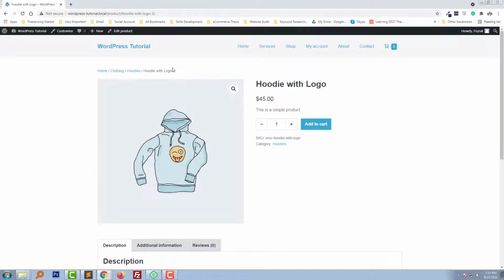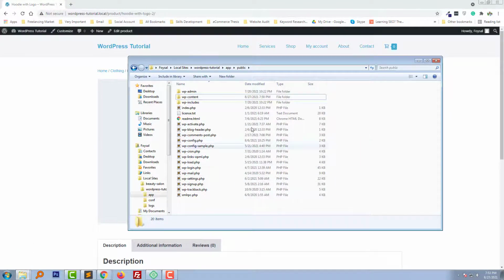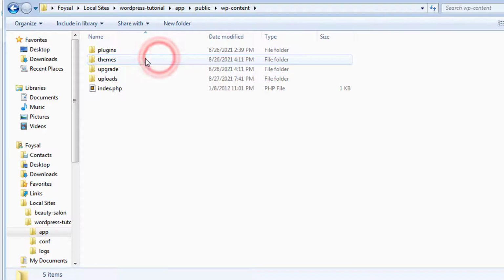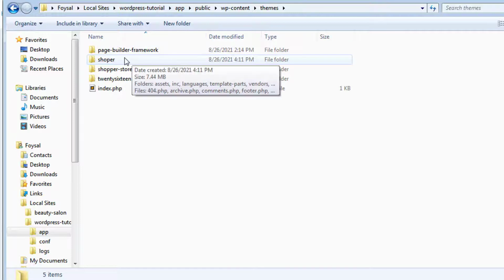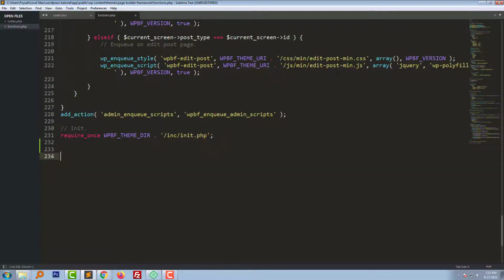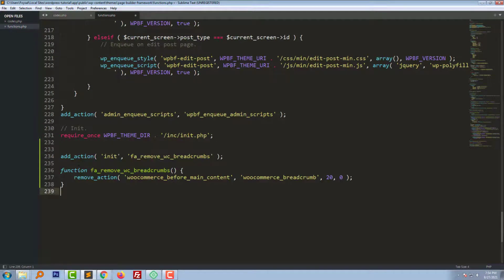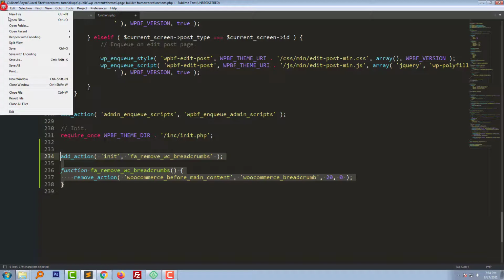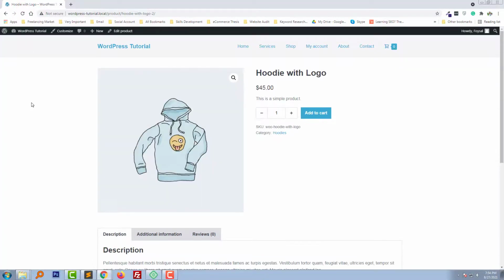Remove Woocommerce Breadcrumbs ✅ Fast And Easy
💻 Welcome to *Remove Woocommerce Breadcrumbs ✅ Fast And Easy*

🌐 Services
Transform your e-commerce journey with expert services:

📲 Stay Updated
Follow us for valuable insights and updates: